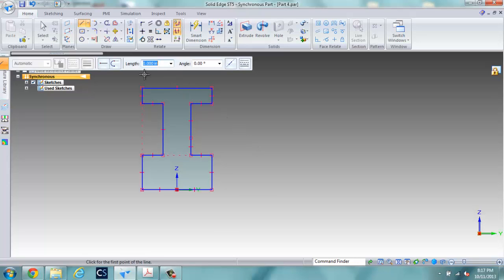PART 4 FLYWHEEL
FLYWHEEL FOR ENGINE